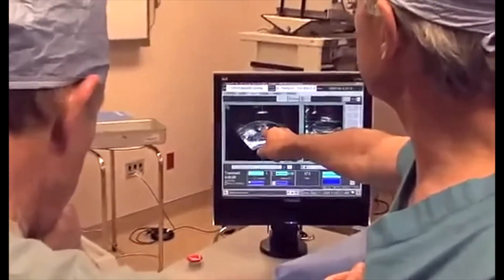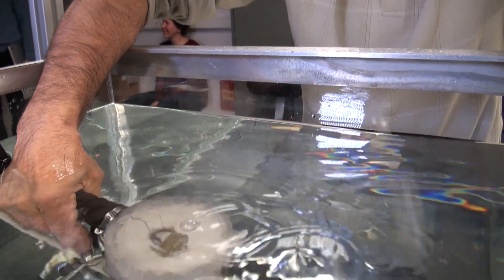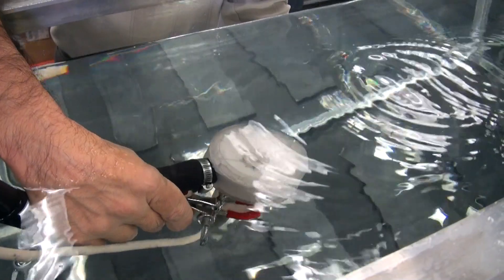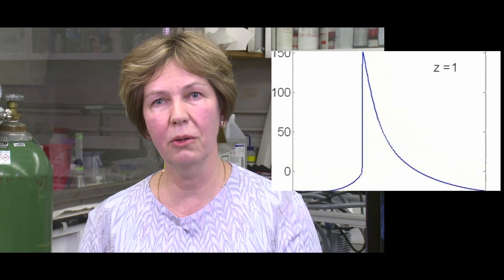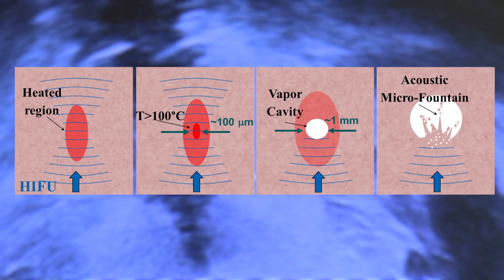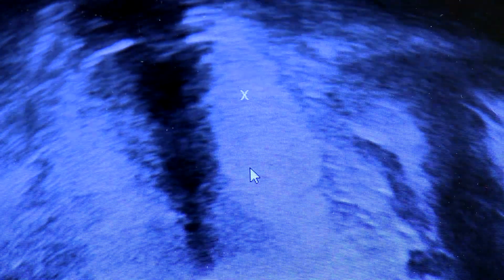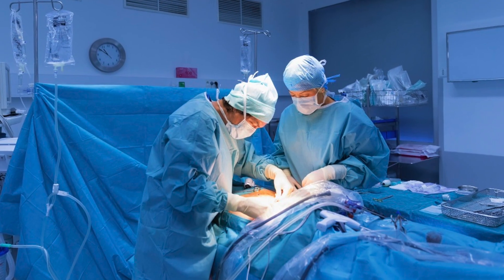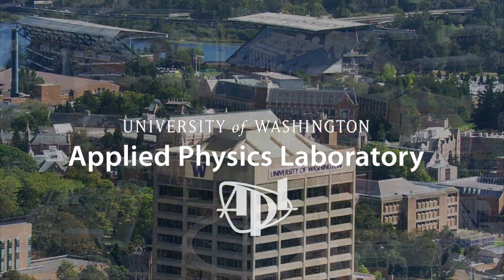Boiling Histrotipsy for Focal Therapy in Prostate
A collaborative team at APL-UW's Center for Industrial and Medical Ultrasound, with UW researchers and high-intensity focused ultrasound experts at Moscow State University are developing a technology to improve ultrasound treatment of prostate tumors.

The team has built a prototype device to perform pre-clinical feasibility studies. It uses boiling histotripsy to mechanically liquefy tissue at the ultrasound focus rather than thermally ablating it.